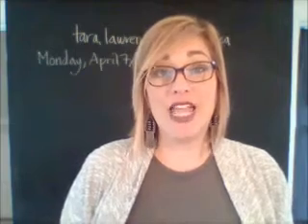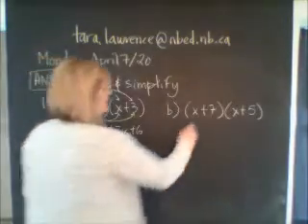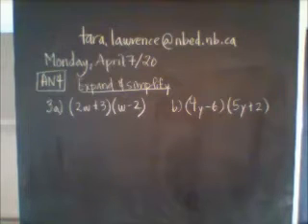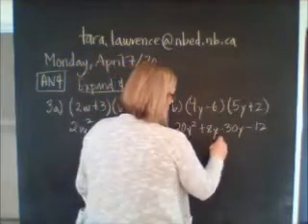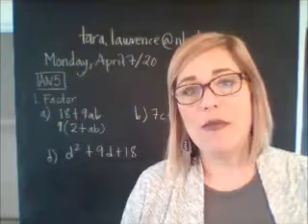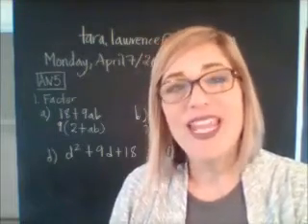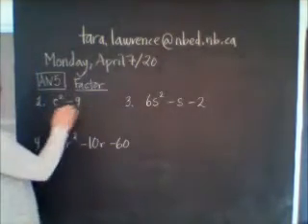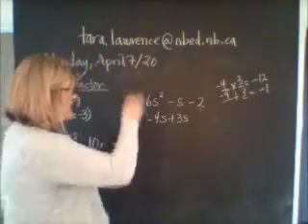Numbers Relations Functions Grade 10 Math Lesson #1 April 7, 2020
In this video, I am doing a review of the AN4 (Expanding) and AN5 (Factoring) outcomes.  I am offering a mock test that can be completed as well as an optional practice.